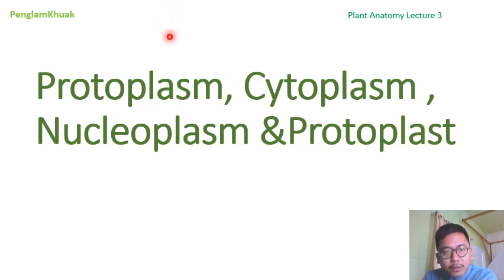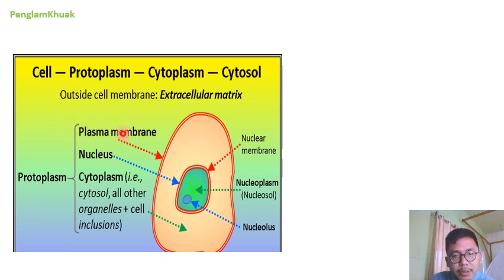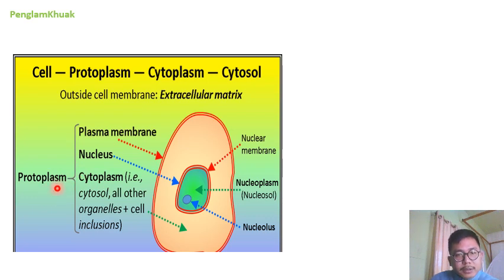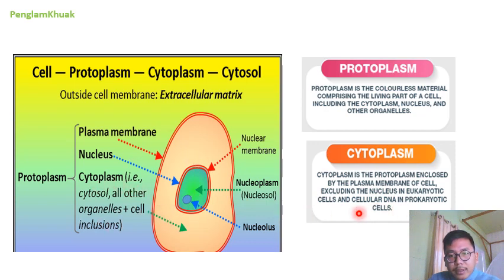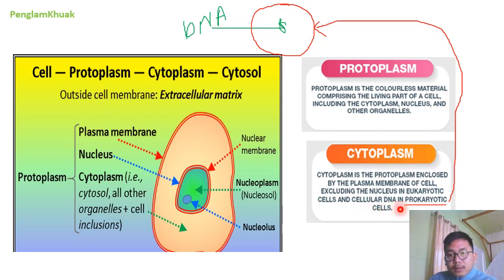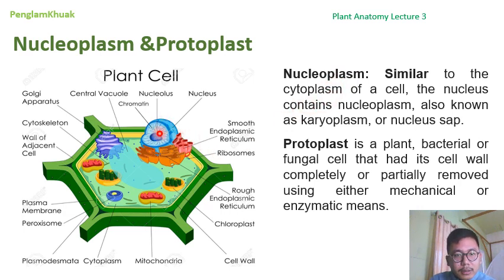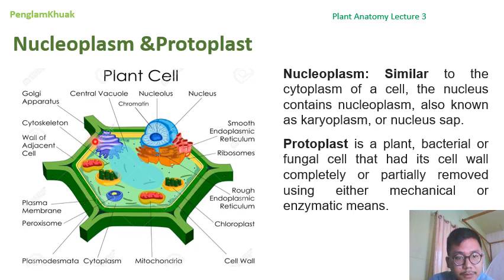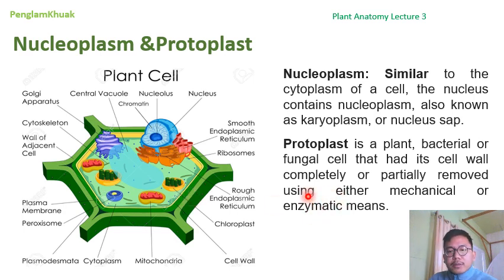Difference between Protoplasm, Cytoplasm, Neucloplasm and Protoplast |Botany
Plant Anatomy- Protoplasm, Cytoplasm, Neucloplasm and Protoplast. Unit- IV. Botany Bsc II Semester of Manipur University.